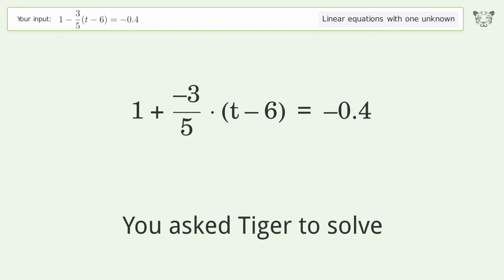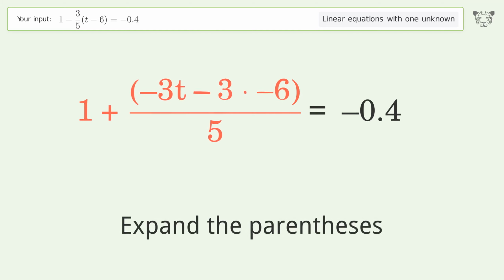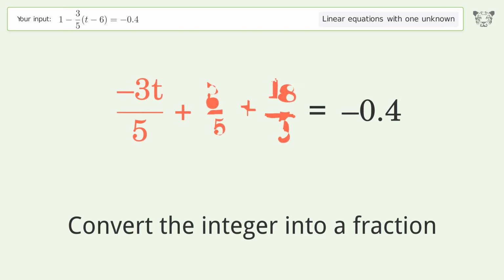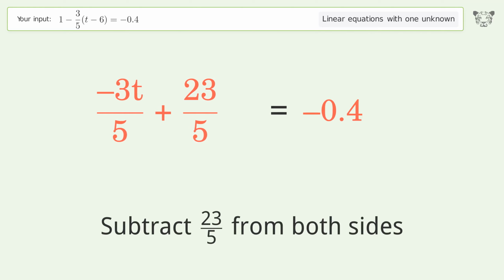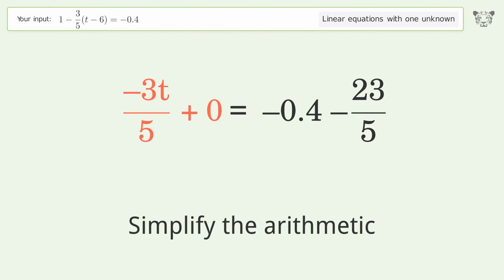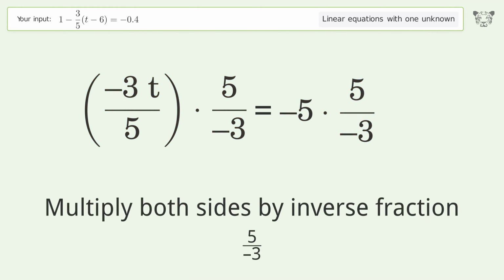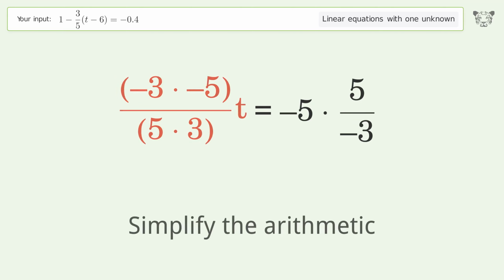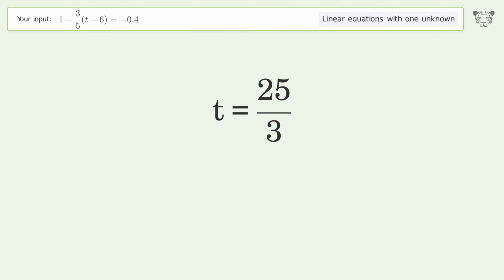Solve 1-3/5(t-6)=-0.4: Linear Equation Video Solution | Tiger Algebra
Struggling with 1-3/5(t-6)=-0.4? Watch our step-by-step video on Tiger Algebra to master this linear equation effortlessly. Also check out for more tips and tricks for dealing with linear equations with one unknown